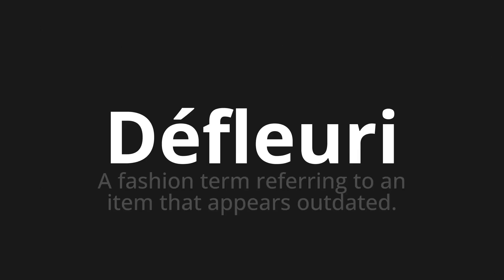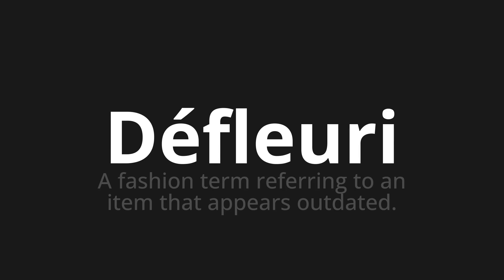How to pronounce Défleuri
Master the Pronunciation of 'Défleuri Which Means defleuri' - which means : At Fashion Term Réfhering to an item that appears outdated. 📝 with @BaguettePronunciation 🎓🗣️ - [Your Guide to French]

Learn to pronounce 'Défleuri' perfectly in French with our easy and engaging tutorial by @BaguettePronunciation! 📖📽️ In this comprehensive video, we provide you with native speaker examples 🗣️👂 and phonetic breakdowns 🎵 to ensure you get the pronunciation just right.

How to say Defleur in French